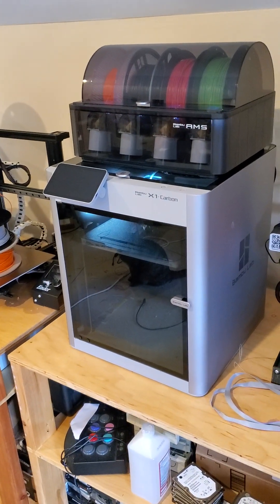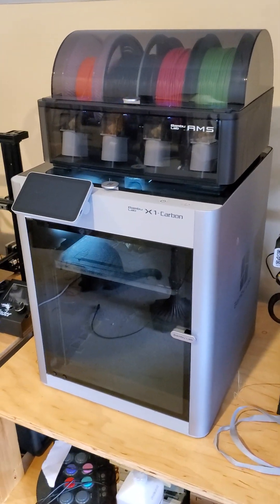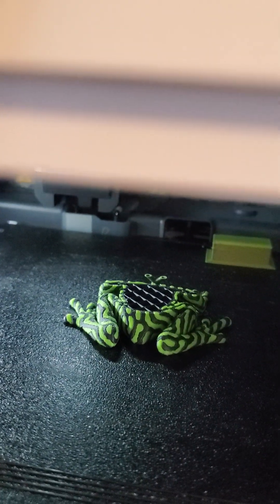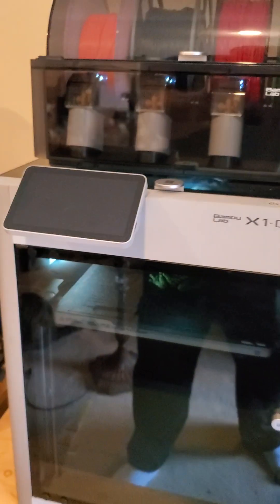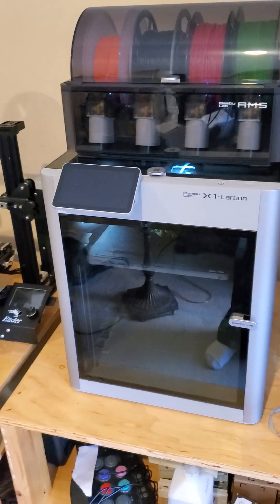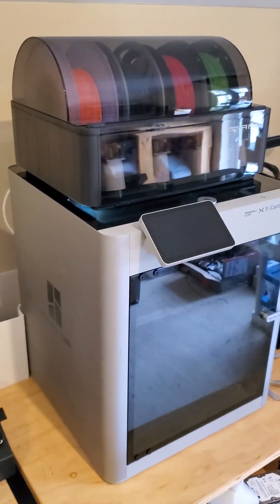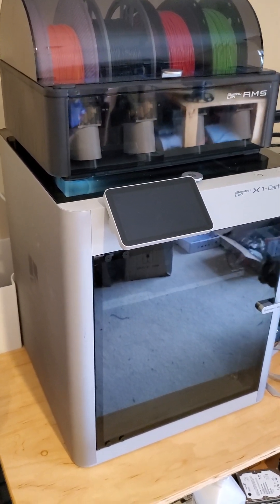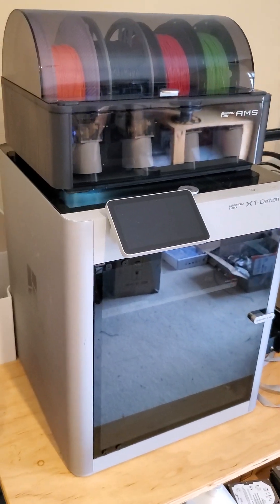Bambu Labs - X1C - Multiple Color Frog Test - I Love This Unit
Good Morning, yet another Bambu Labs X1C video, but had to do it.  I love this machine.  This is printing the 2 color tree frog from Thingiverse I waited until I had seen practically every video about the X1C and decided to buy it.  Its been great at printing FAST and ACCURATE.  If you have any questions, please let me know.
I am printing this frog with Polymaker ASA, 260C, 90C bed on textured PEI sheet.  Using Nano Polymer Adhesive, this and standard Bambu Labs Glue stick have worked great on this sheet with recommend bed temperatures.